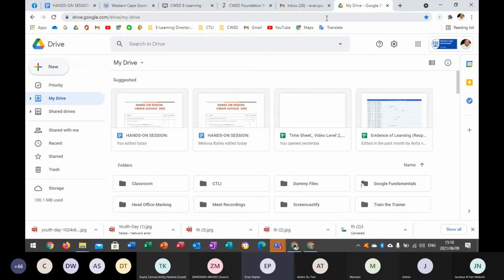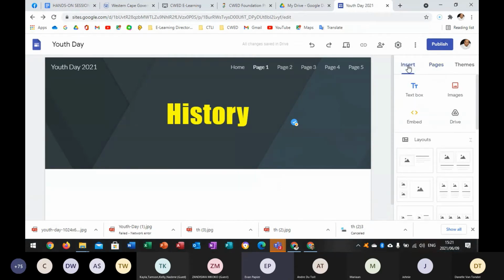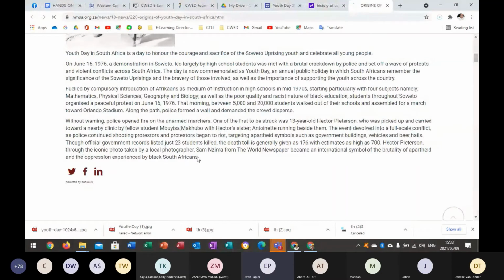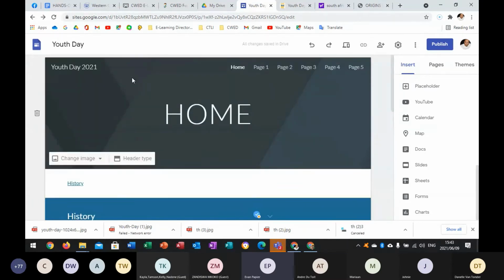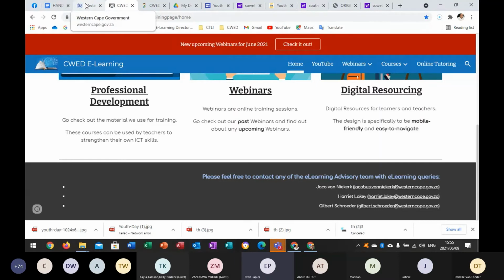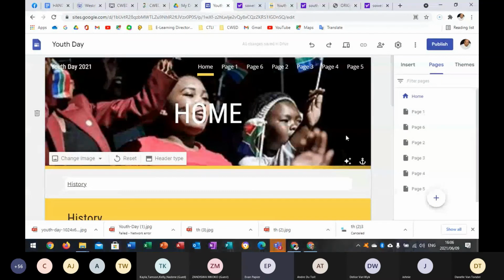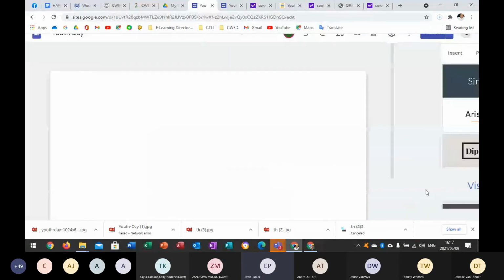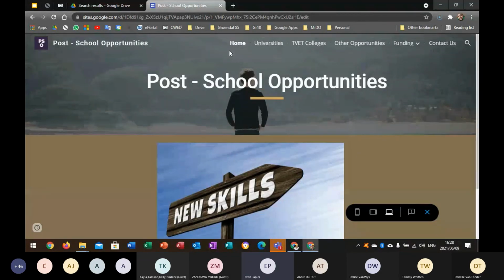Google Sites Introduction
Presented by Evan Papier from Groendal Secondary and André du Toit from Klapmuts Primary.